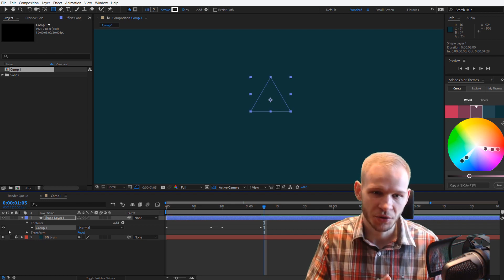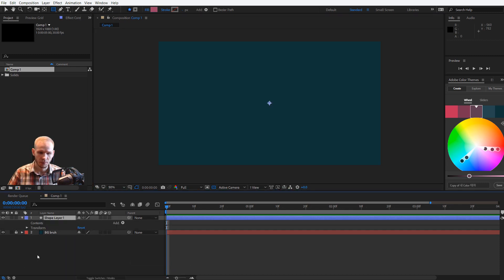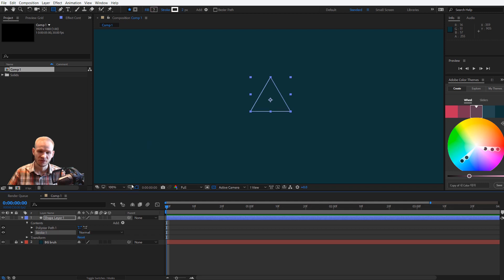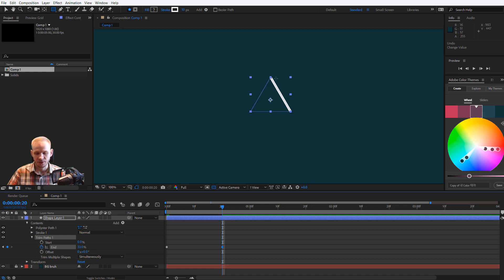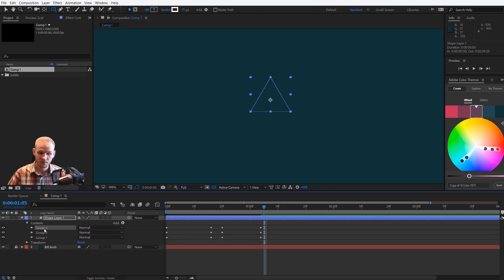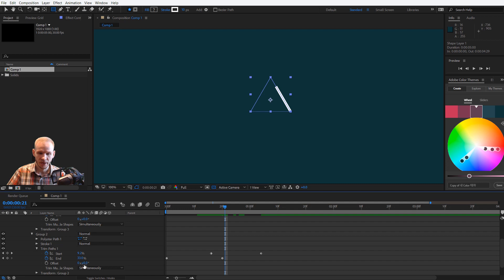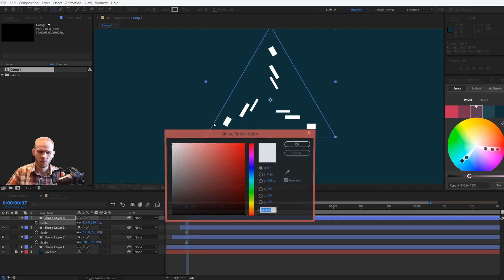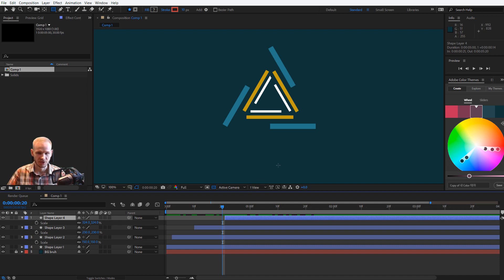Tutorial 17: Multiple Objects in one Shape Layer in After Effects ✔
📖 Tutorial description:
Let me teach you how to use shape layers without drawing elements. We can use the add option to add new items to it and create interesting motion graphics just by using properties and keyframes of it. In case you are interested learn After Effects with me!